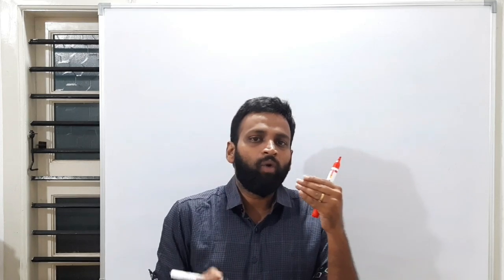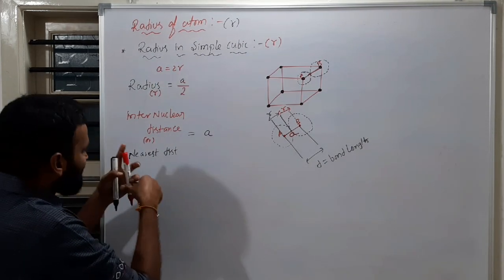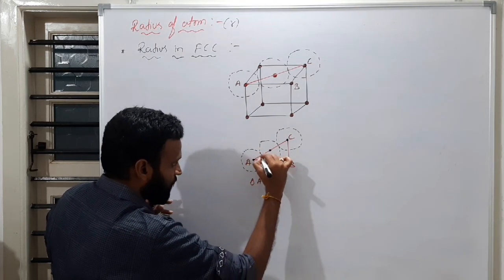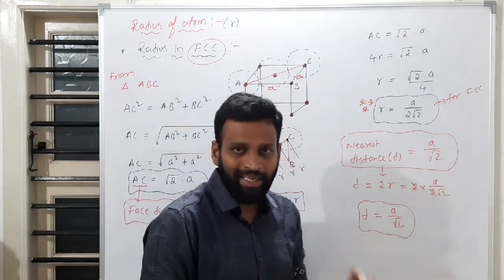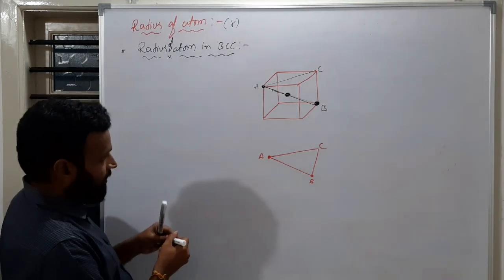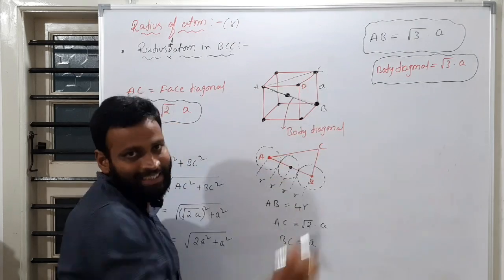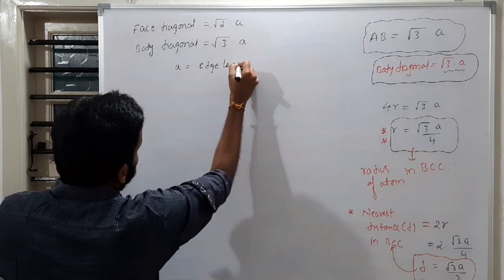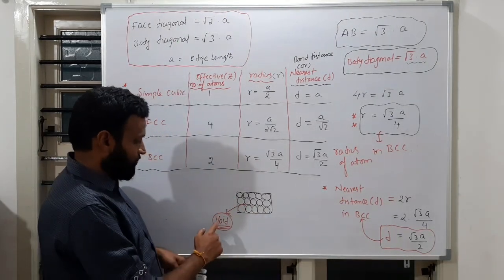SOLID STATE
Radius of atom in cubic unit cell